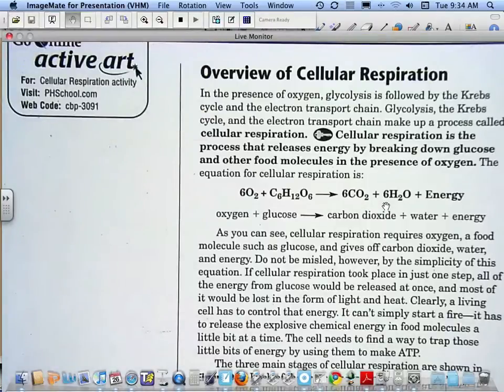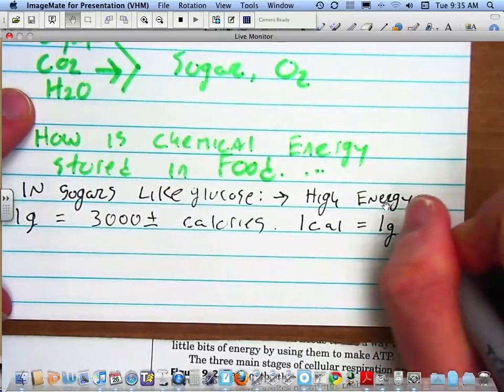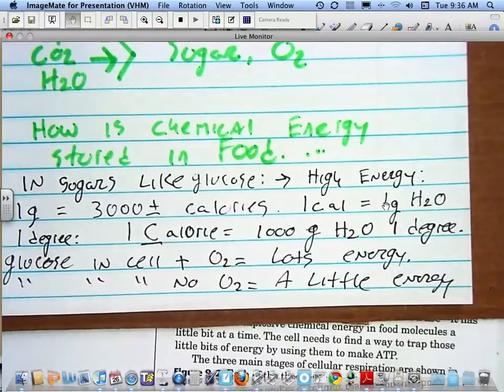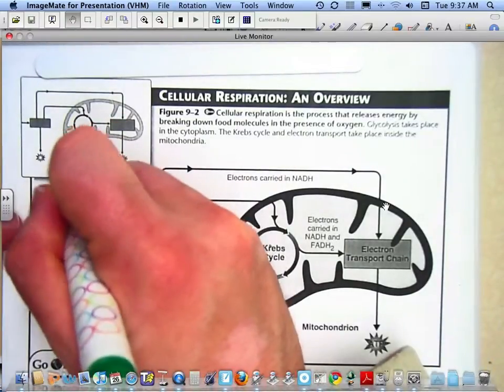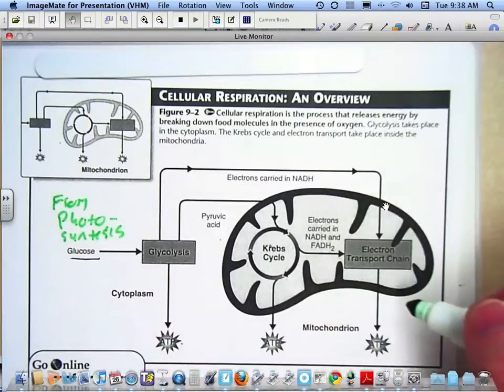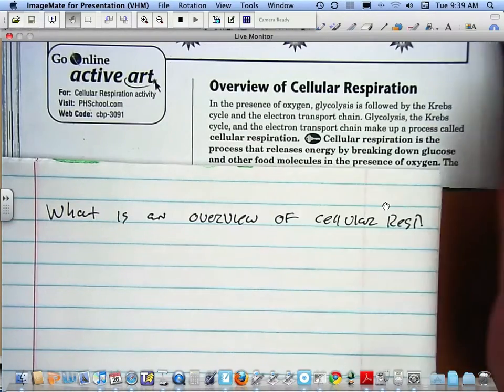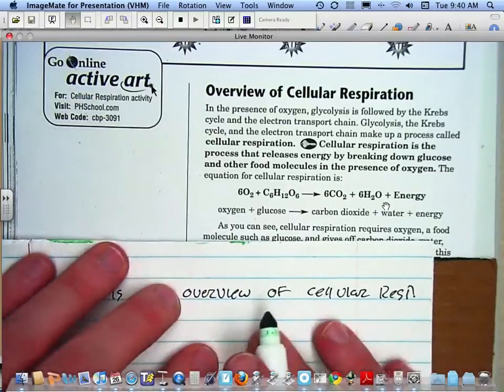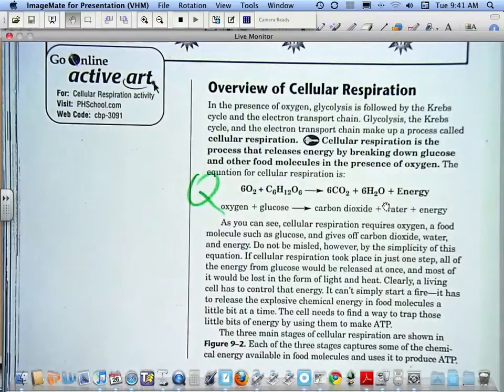WORLEY BIO 9-1 PART 2.m4v